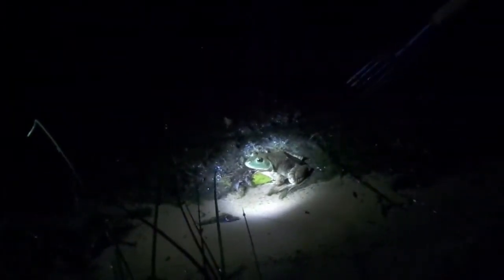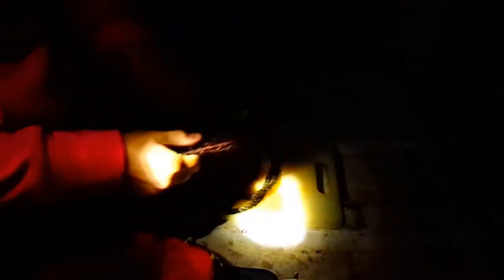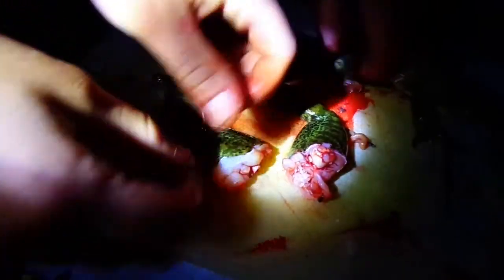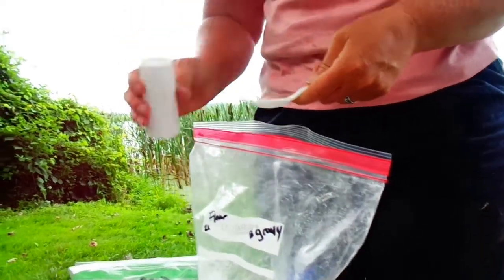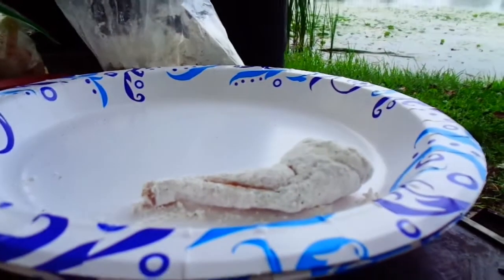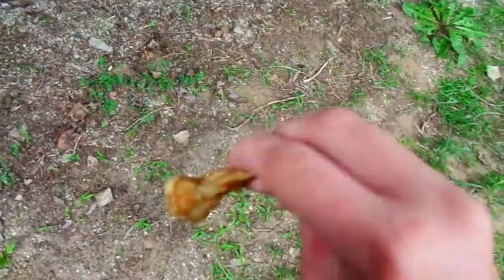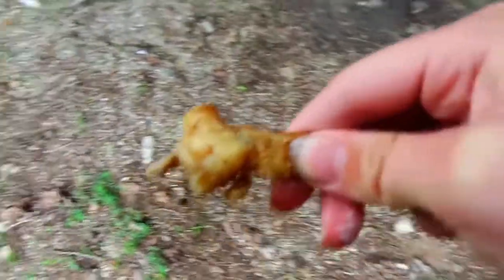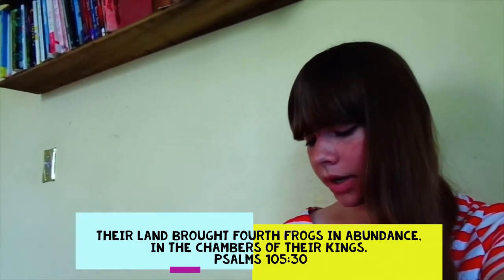Frog Gigging (Catch, Clean, And Cook On The Fire)